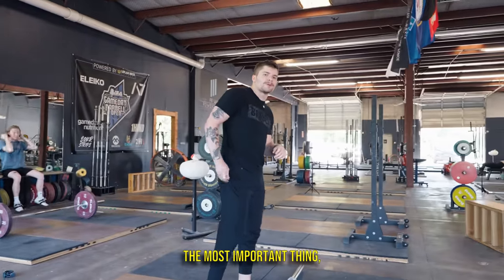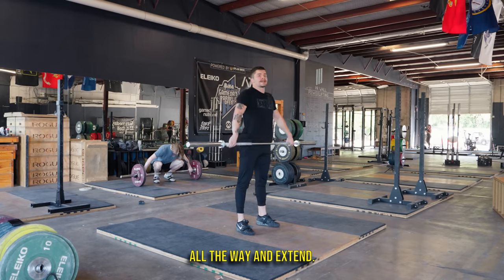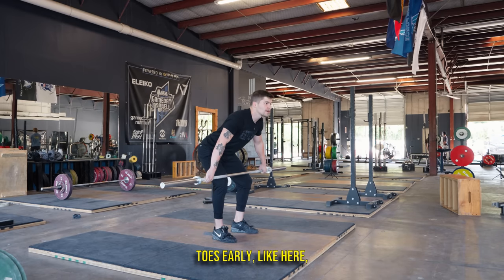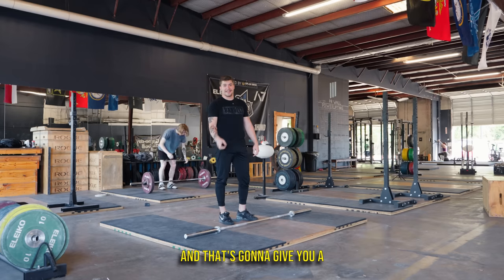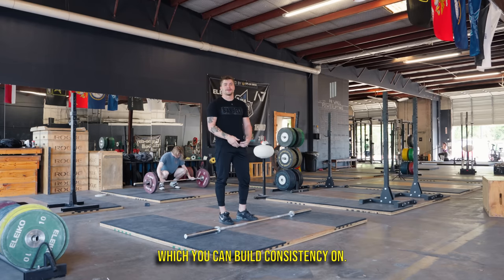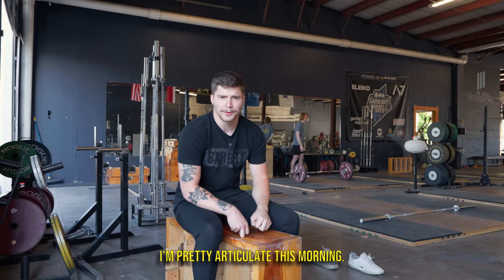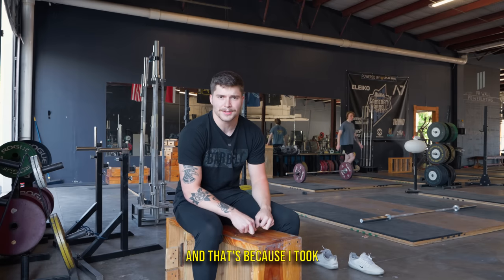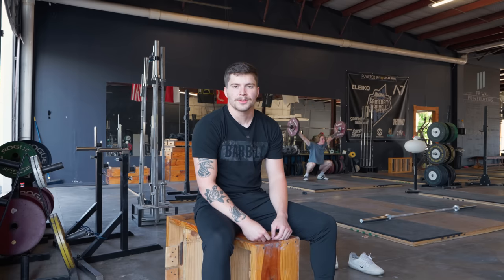Top 5 Cues Snatch Cues